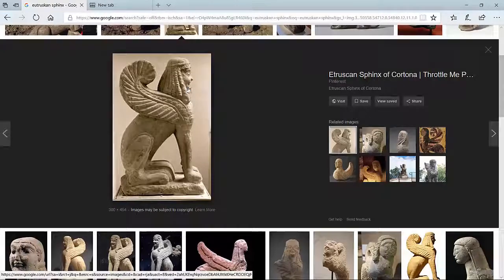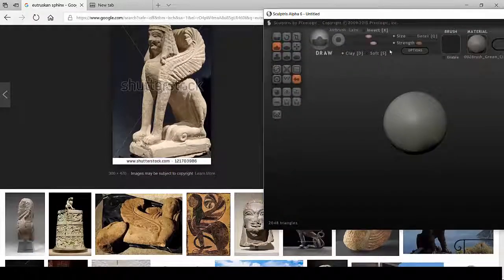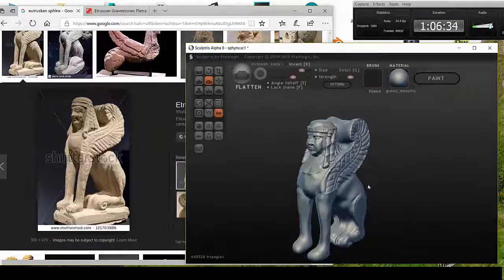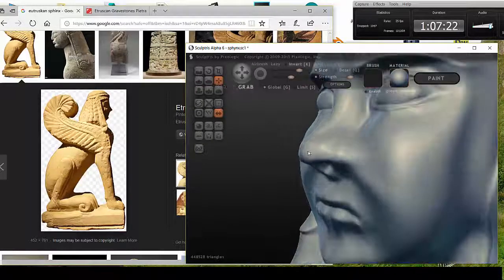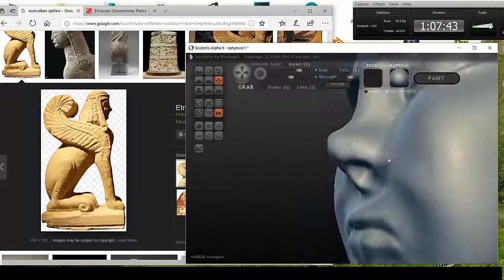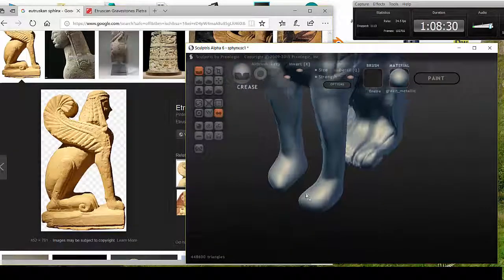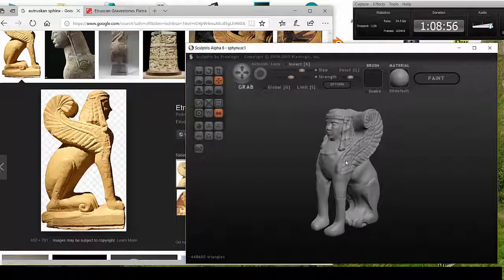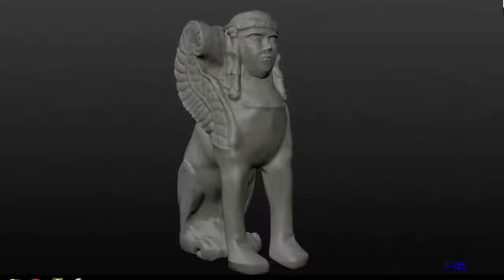60 Minute Models - Etruscan Sphynx with Sculptris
This is a 60 minute model, for when the 30 minute model goes too long and I just take it another 30 minutes. This was much more difficult than I thought it would be & I never did get the face right.